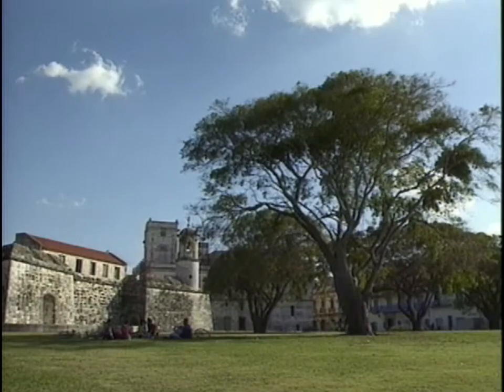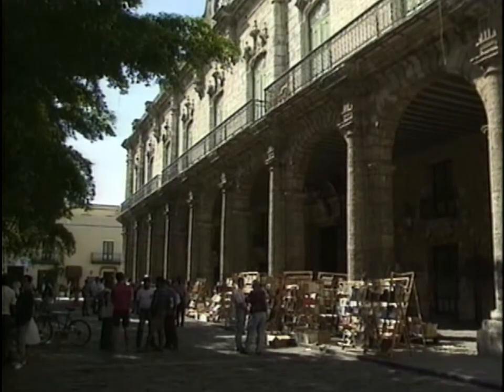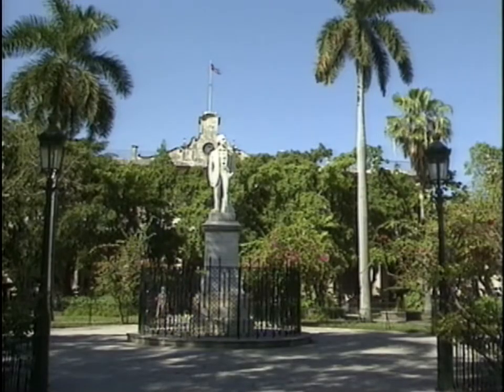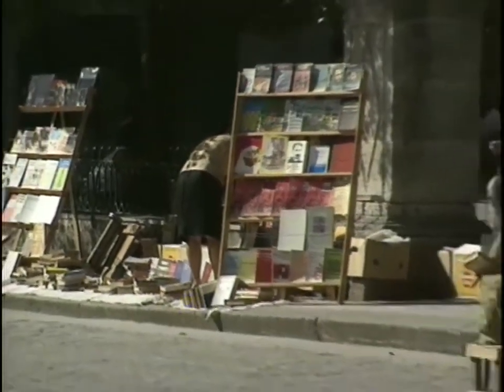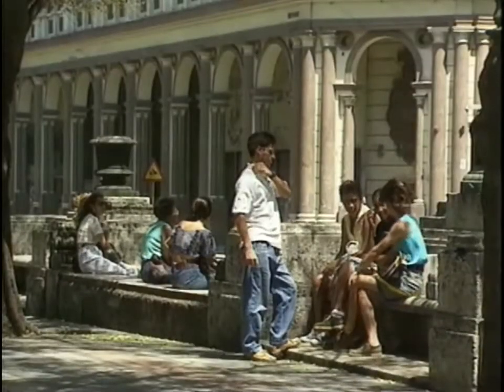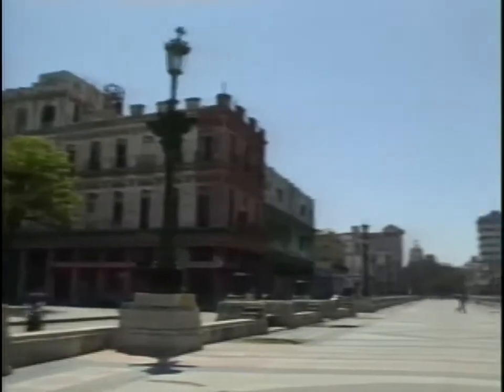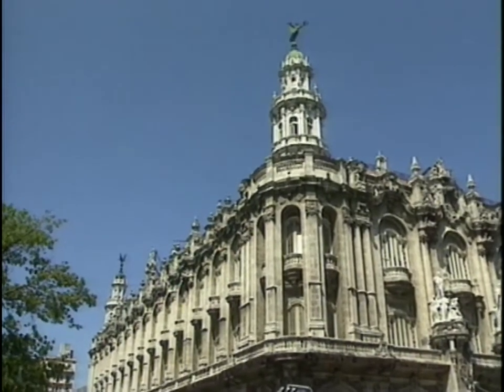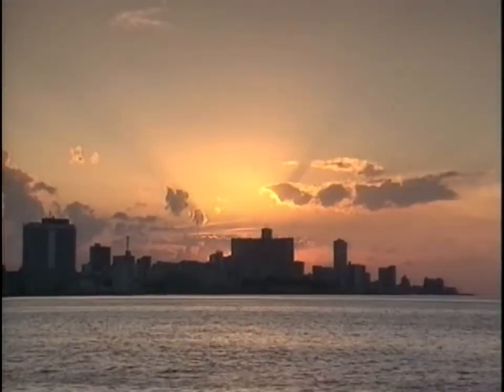Havana, Nairobi, Dakar Travel Doc - Part 02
Cities of the World:
Havana, Nairobi and Dakar

Havana, is the capital city, major port, and leading commercial centre of Cuba. The city is one of the 14 Cuban provinces. The city/province has 2.1 million inhabitants, and the urban area over 2.6 million, making Havana the largest city in both Cuba and the Caribbean region.[4] The city extends mostly westward and southward from the bay, which is entered through a narrow inlet and which divides into three main harbours: Marimelena, Guanabacoa, and Atarés. The sluggish Almendares River traverses the city from south to north, entering the Straits of Florida a few miles west of the bay.

Nairobi is the capital and largest city of Kenya. The city and its surrounding area also forms the Nairobi Province. The name "Nairobi" comes from the Maasai phrase Enkare Nyirobi, which translates to "the place of cool waters". However, it is popularly known as the "Green City in the Sun."

Dakar is the capital city of Senegal, located on the Cape Verde Peninsula, on the country's Atlantic coast. It is Senegal's largest city. Its position, on the western edge of Africa (it is the westernmost African city), is an advantageous departure point for trans-Atlantic and European trade; this fact aided its growth into a major regional port.